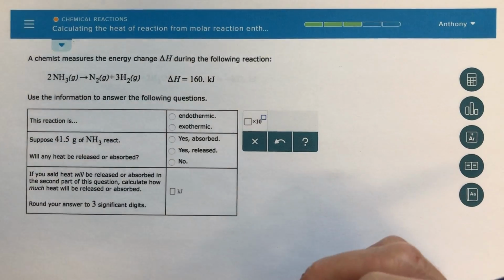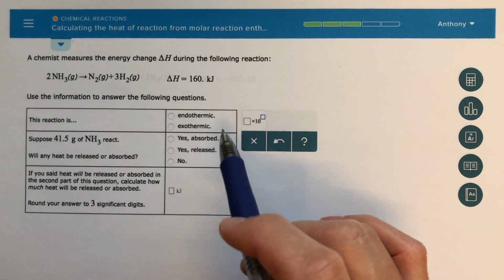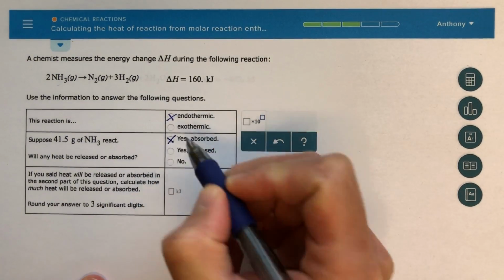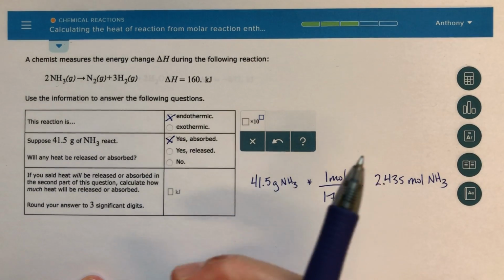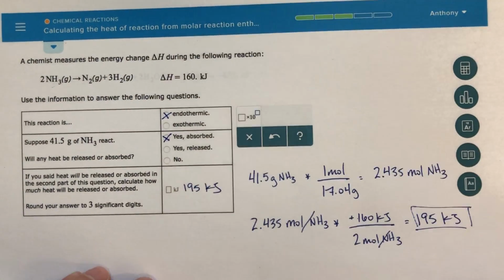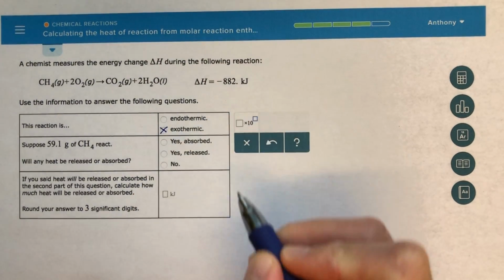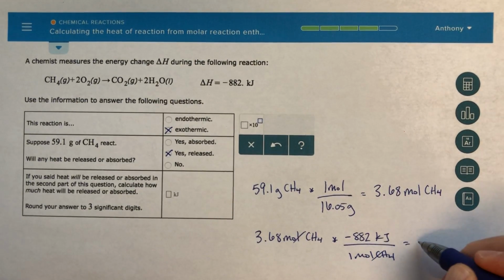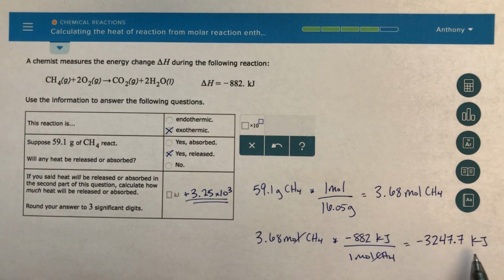ALEKS - Calculating the Heat of Reaction from Molar Reaction Enthalpy and the Mass of a Reactant